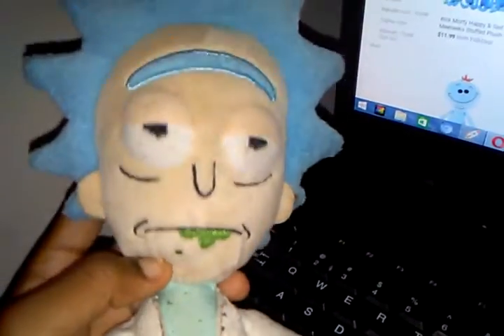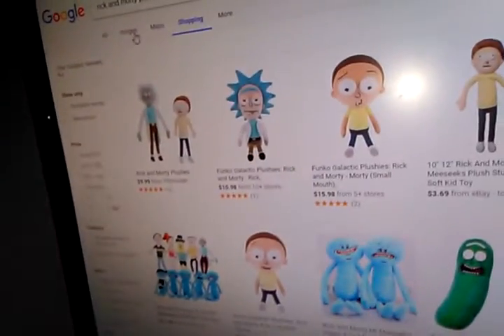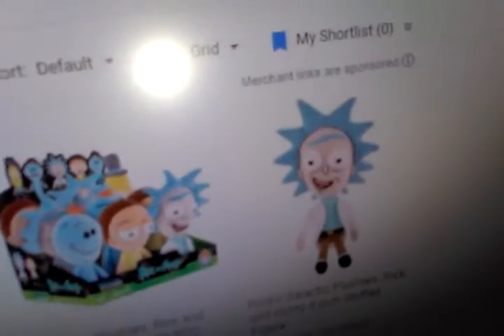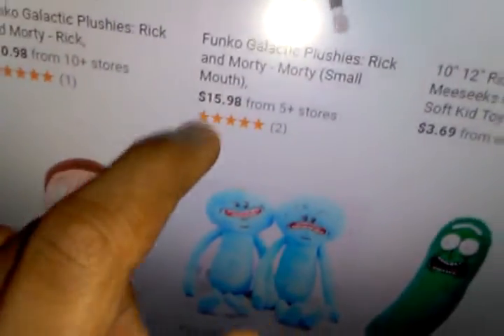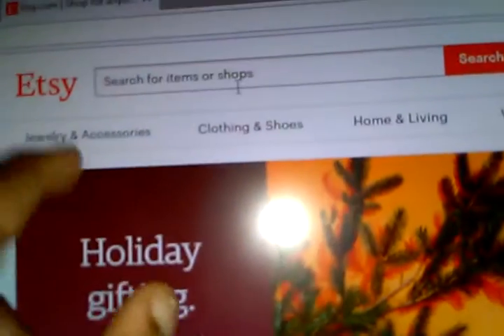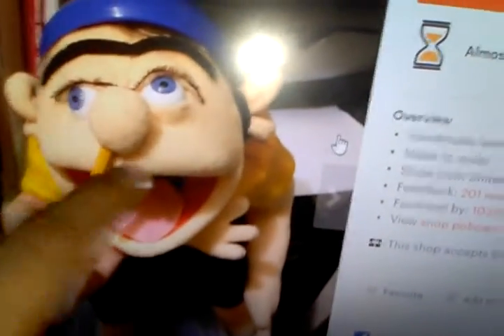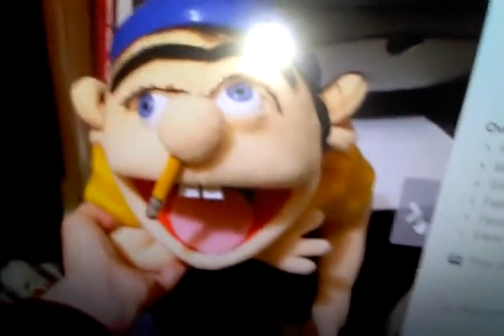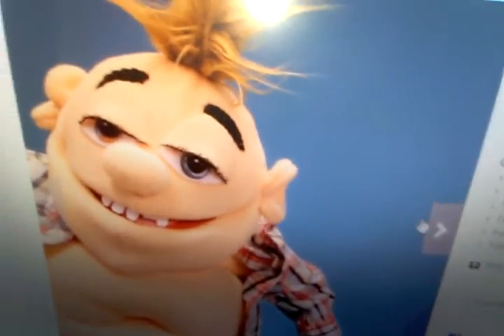These are the places that you can get the Rick and Morty plushies from in The Jeffy puppet